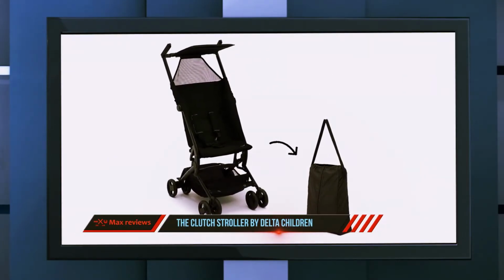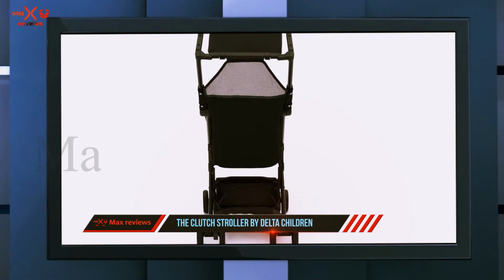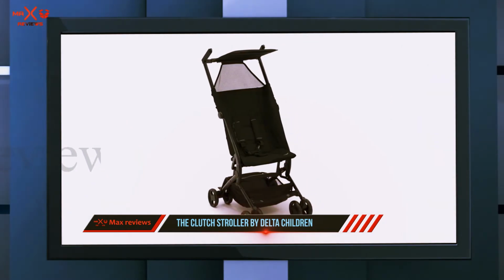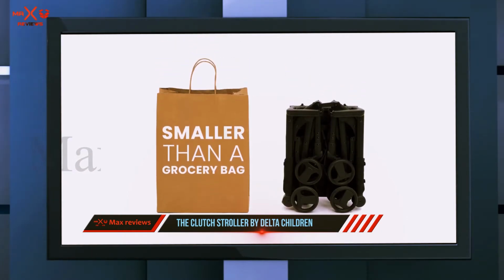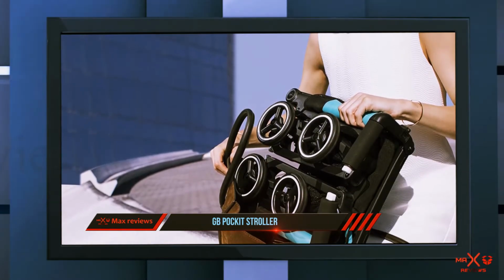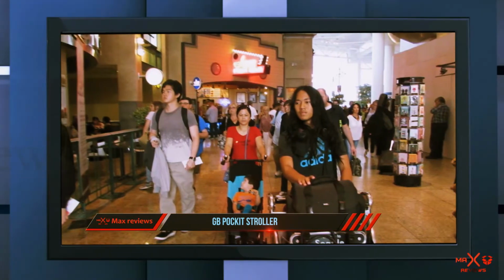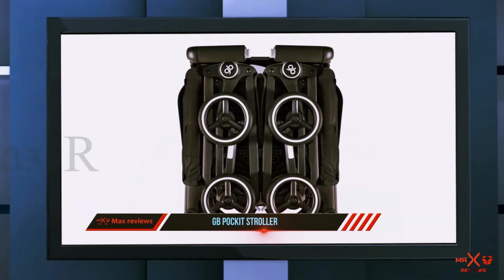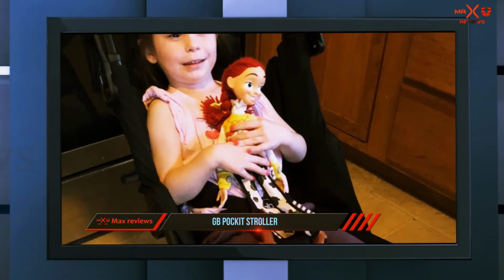The Best Lightweight Stroller for 2023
Here is the Updated Prices of the Best Lightweight Stroller for in 2023!

Things that we mentioned in this video:
1. Summer 3Dlite Convenience Stroller - B00O20OCVC
2. gb Pockit Stroller - B01DQ2B8UY
3. The Clutch Stroller by Delta Children - B07FF9LD2F